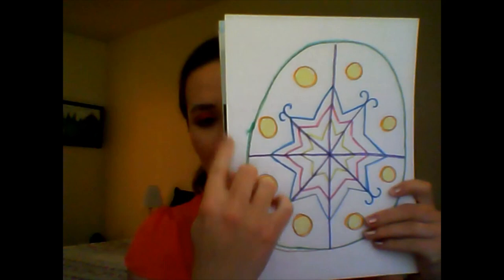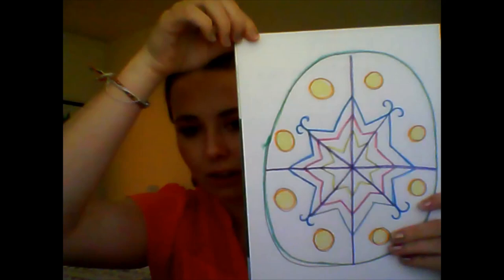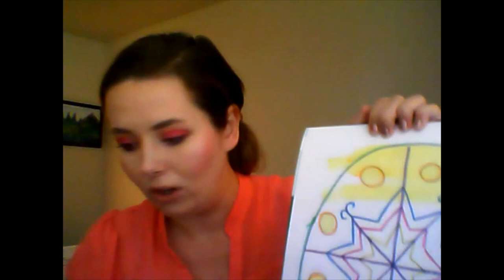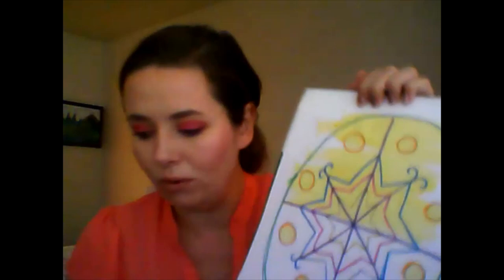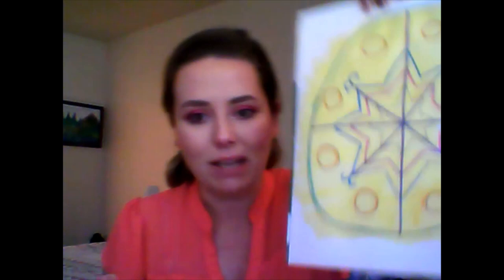Pysanky Egg 2